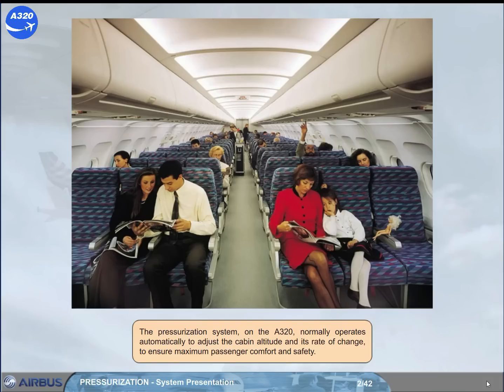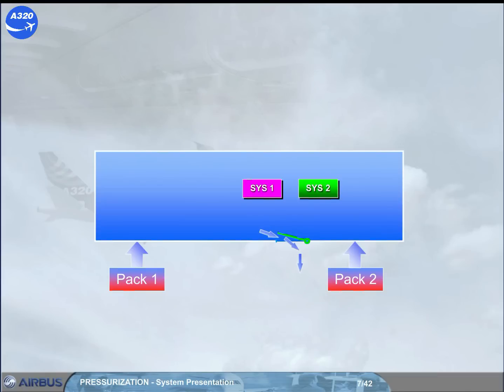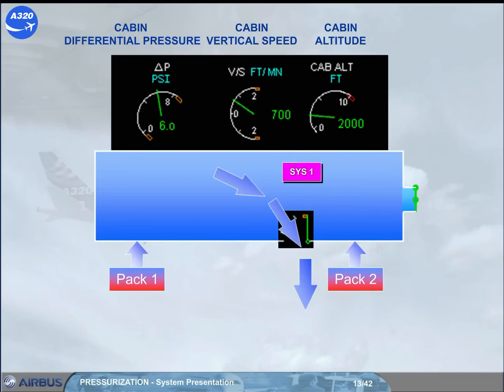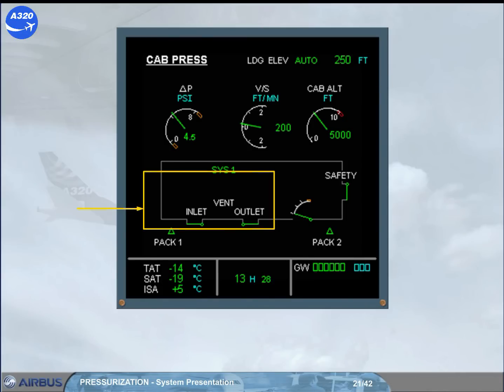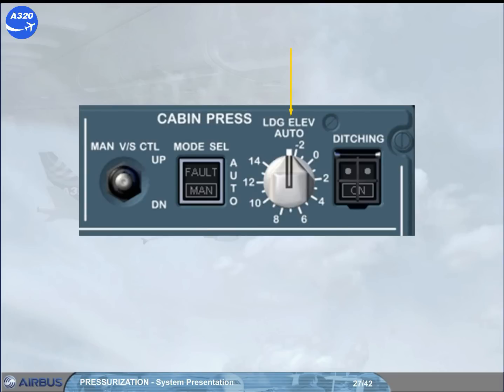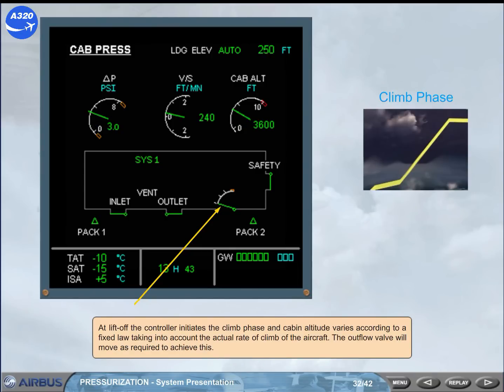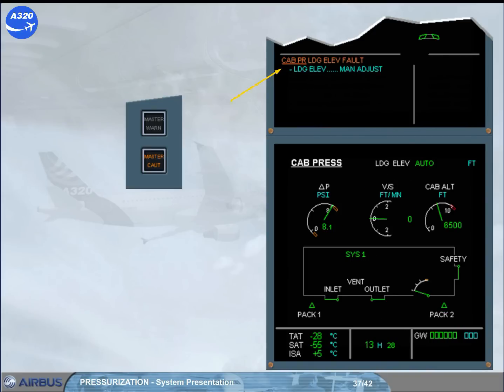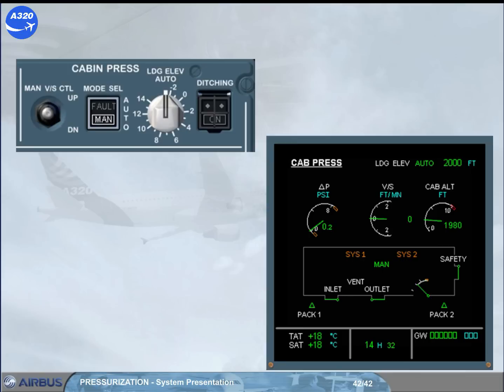Airbus A320 CBT # 8 PRESSURIZATION SYSTEM PRESENTATION